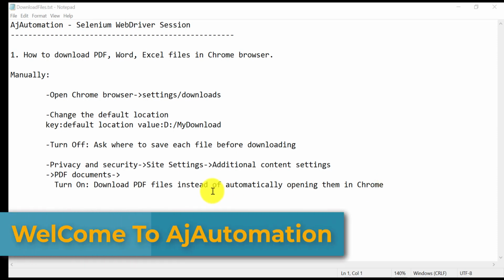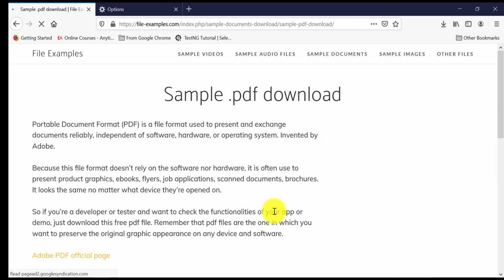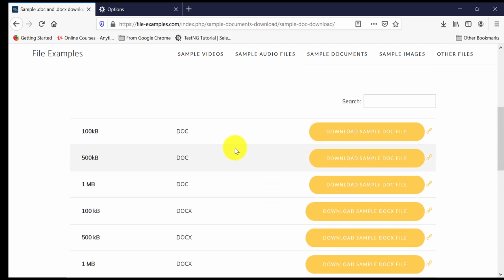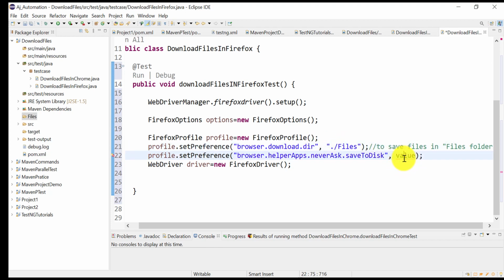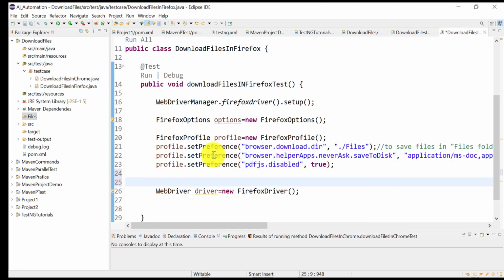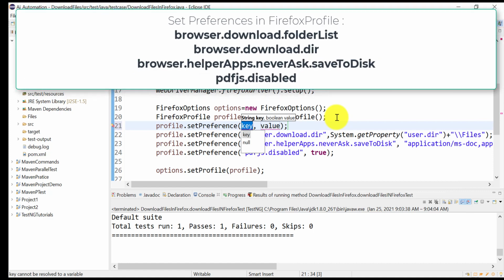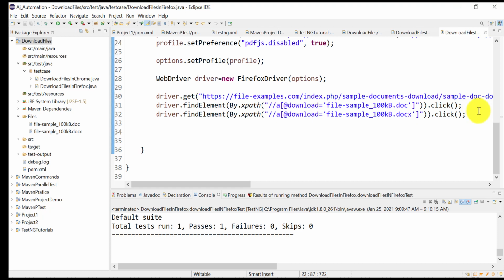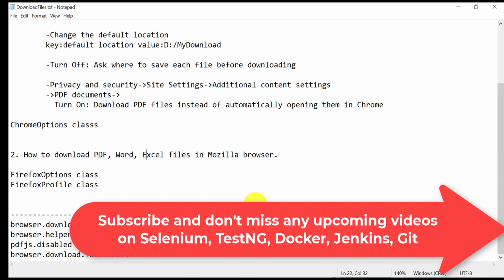How to download files in Firefox using Selenium WebDriver with FirefoxOptions & FirefoxProfile class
In this video, we will see how to set preferences in FirefoxProfile class and download files directly to default location.

Set default location
Skip Save as windows popup before download
Download PDF directly without opening in the firefox browser.